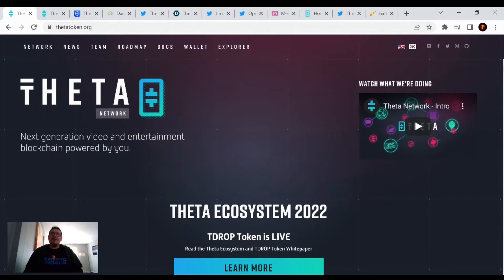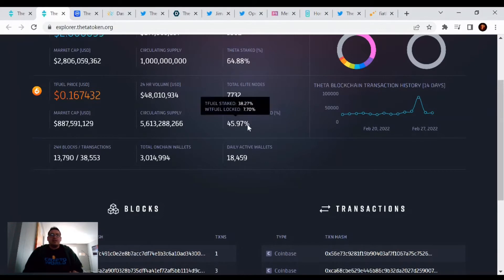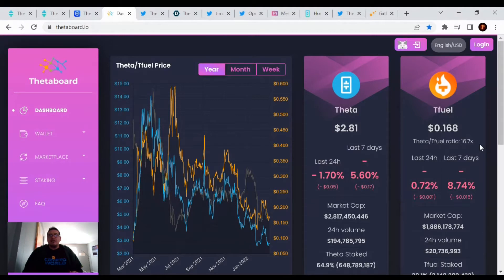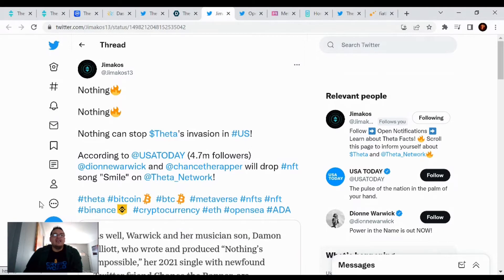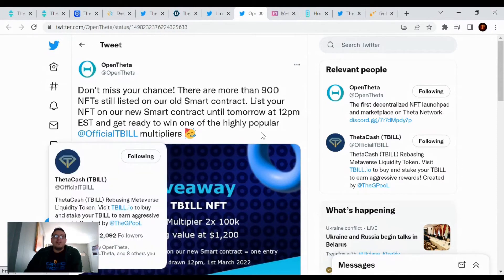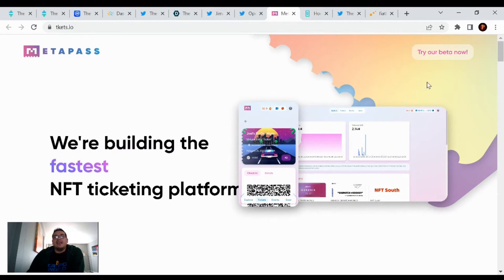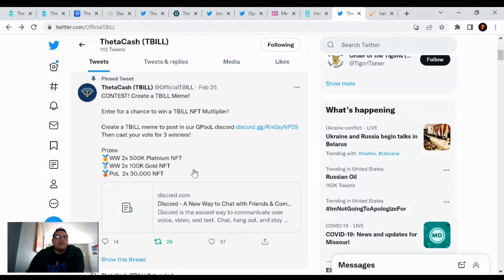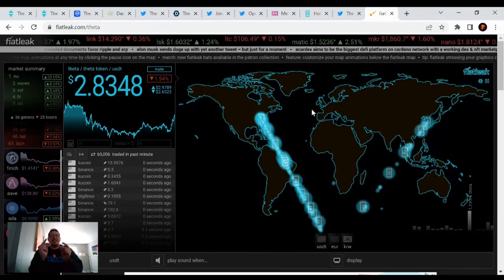Theta Network update (February 28, 2022)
Need help getting into crypto? Let our team help

Cryptocurrency Account Setup
Cryptocurrency Buy/Sell Exchanging / Trading Cryptocurrencies
Cryptocurrency Exchanges
Cryptocurrency Wallets
Cryptocurrency Backups
Cryptocurrency Security
Cryptocurrency Swapping

Future...
Building Cryptocurrency Portfolio(s)
Cryptocurrencies Residual and Passive Income through...
Development
Rewards
Staking
Masternodes